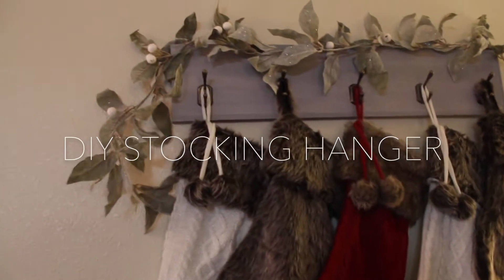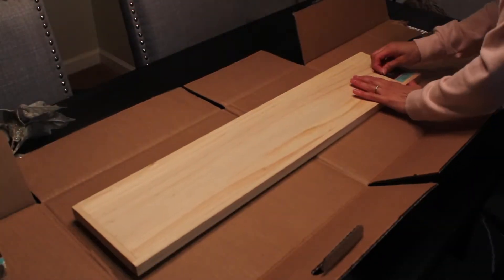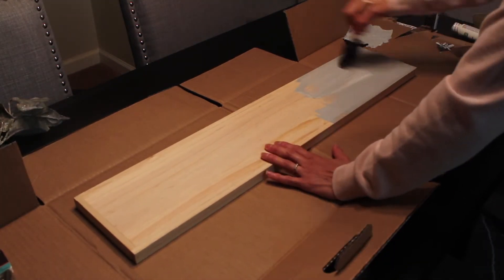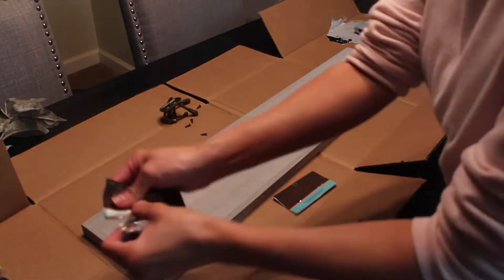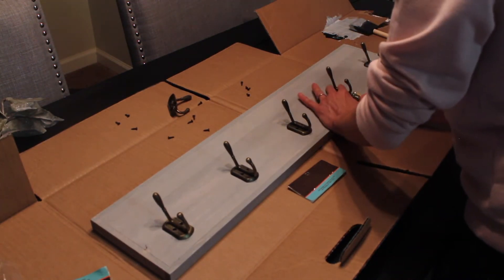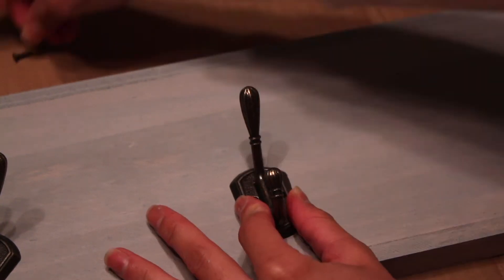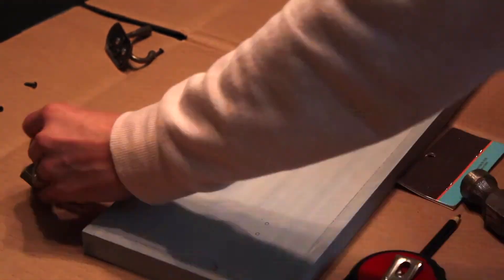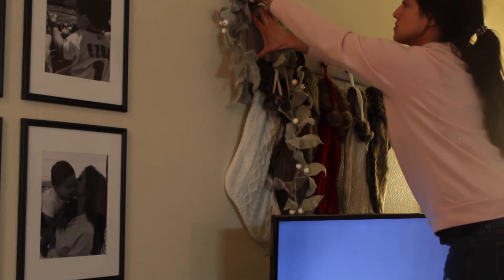DIY CHRISTMAS DECOR | HANGING STOCKINGS WITHOUT FIREPLACE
Today I'm showing you how I hung my stockings without a fireplace.Let me know if you end up making one too because I'd love to see it! Everything I used is listed below:

Garland

White stockings

Red stocking

Fur stockings (similar)

Wood board

Hooks